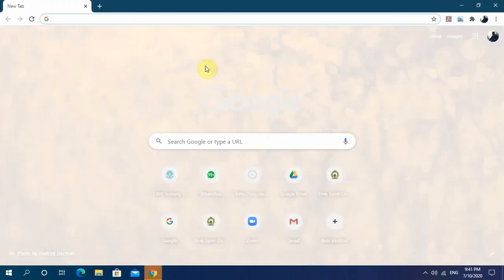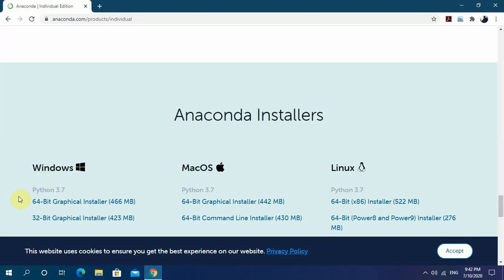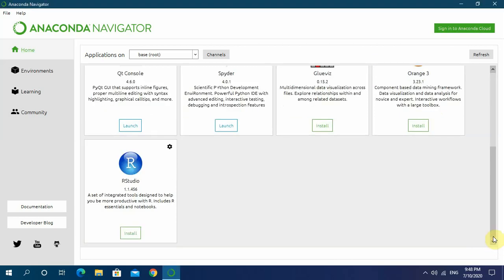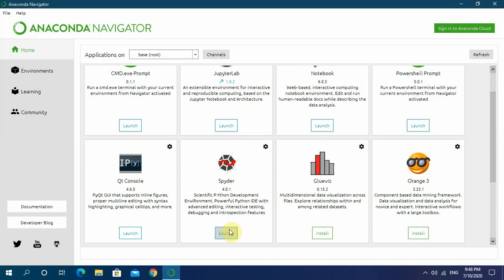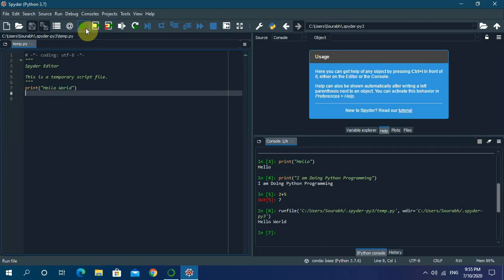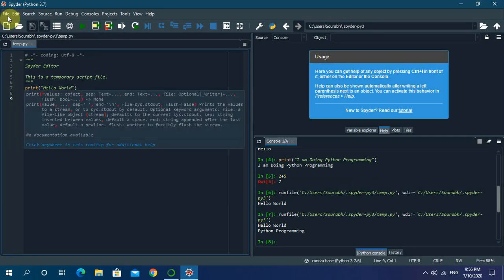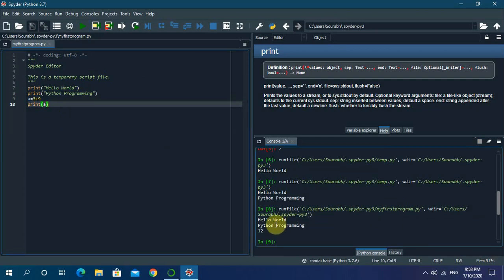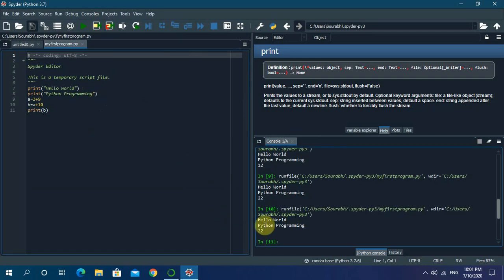Getting Started with Python | Part-5 | IP Class XI